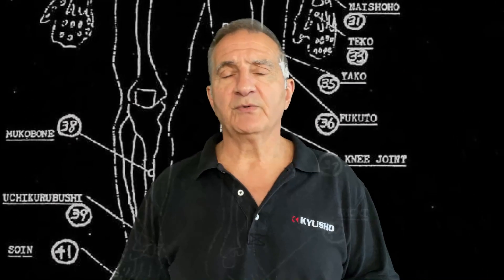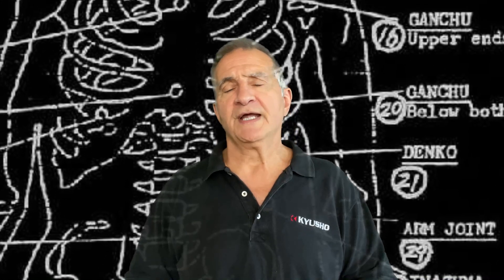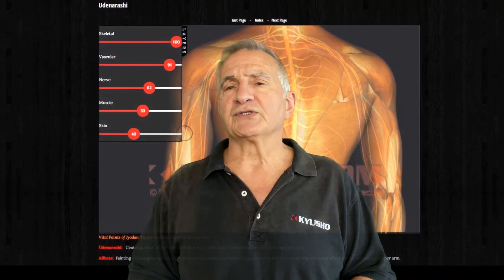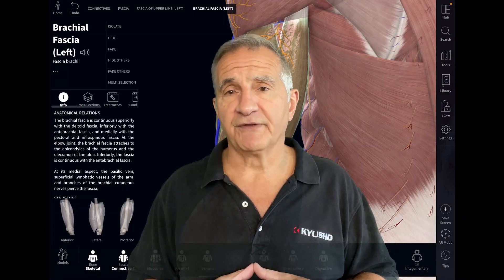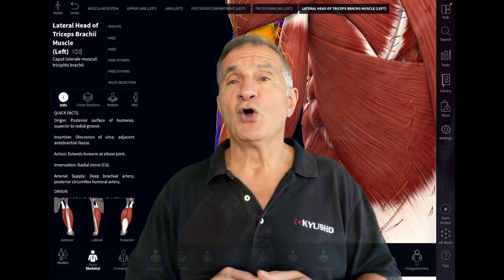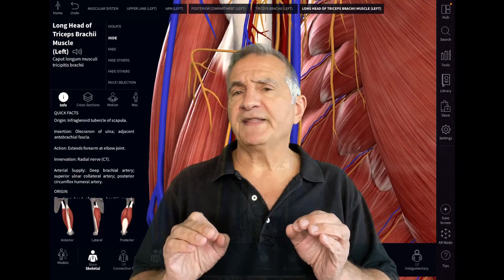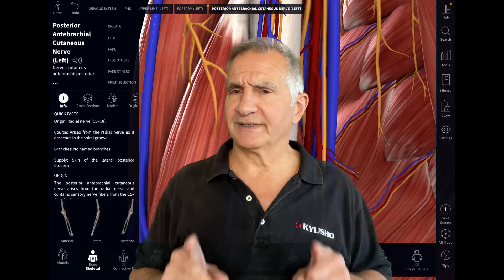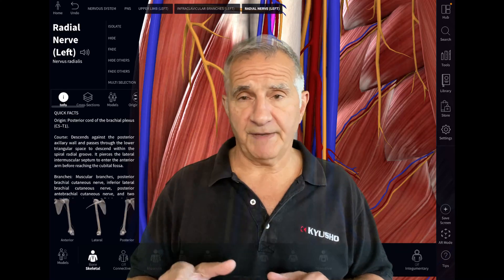Undenarashi Intro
Undenarashi Intro- You really can KO a person on the arm, but why and how?